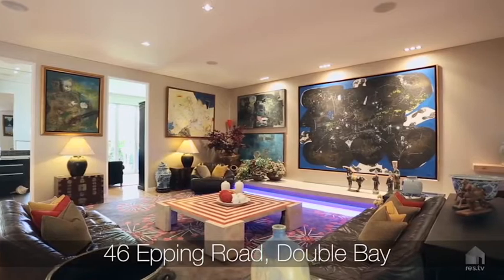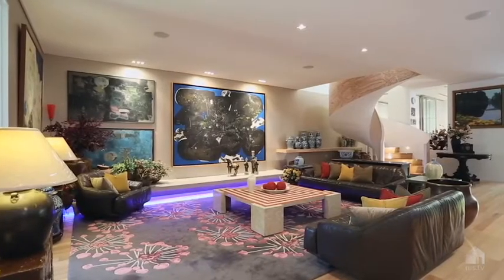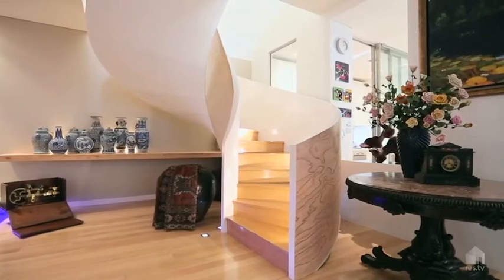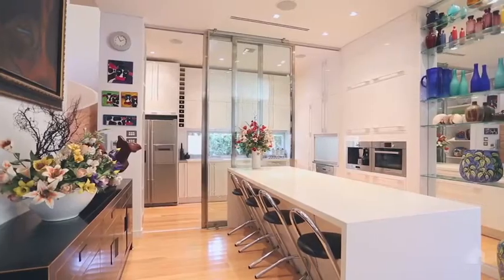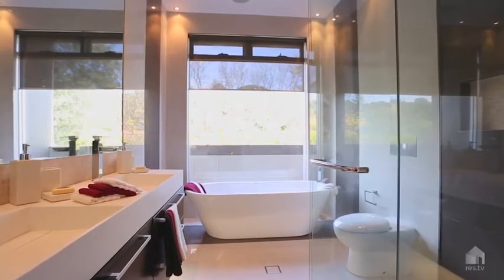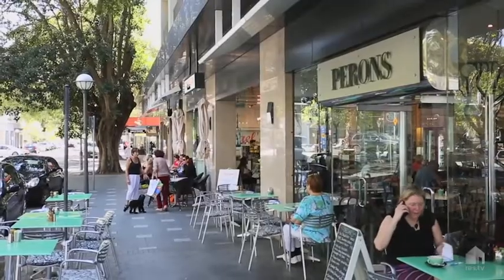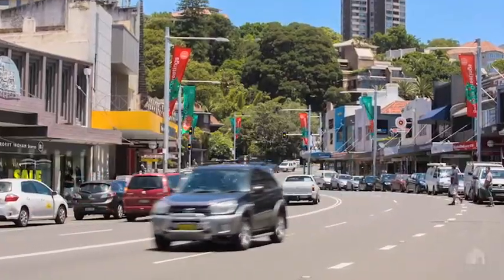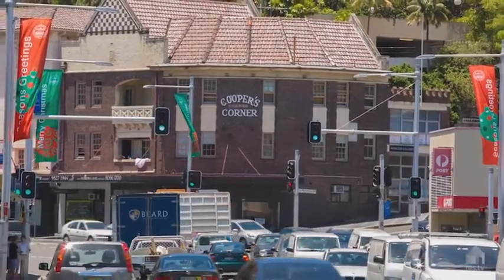46 Epping Road, Double Bay | Daryl Rosen | Ray White Double Bay